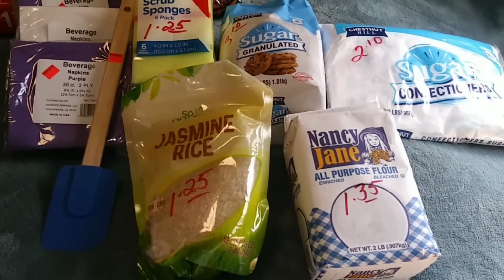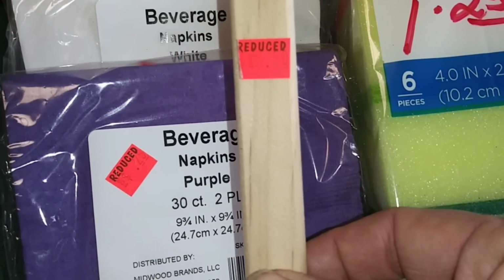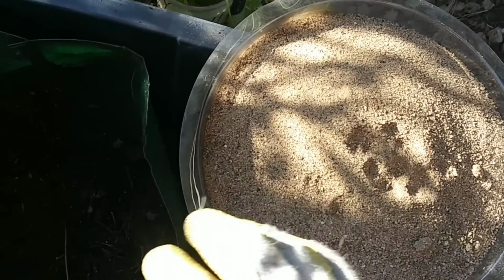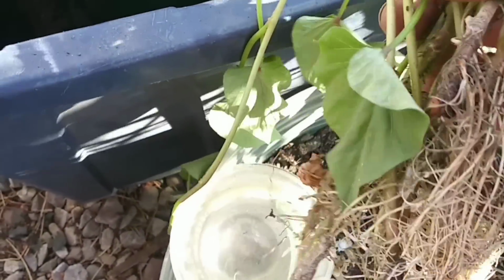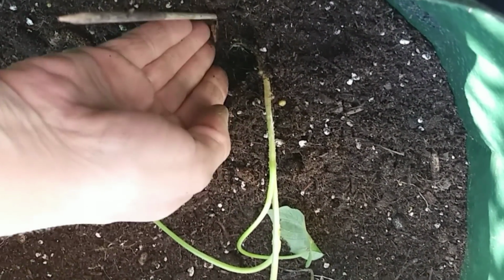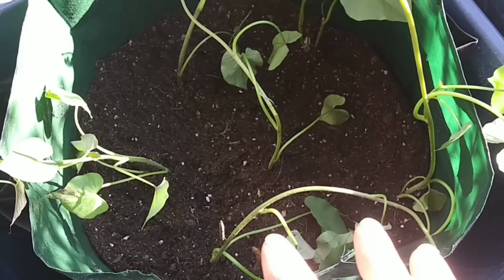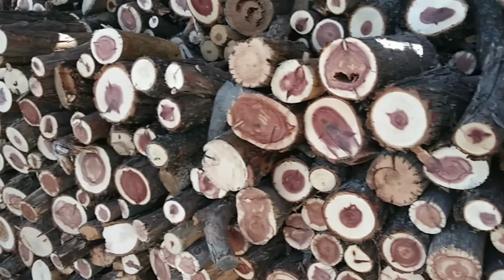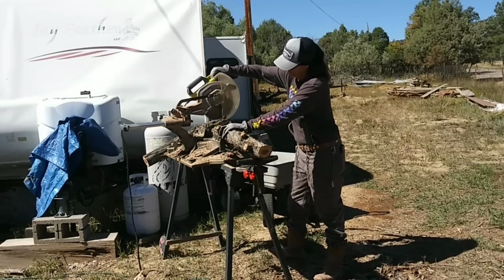$25 Budget Prepper Pantry Haul/Cutting Wood & Planting Potatoes/prepperpantry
Hello Friends, here is our $25 budget prepper pantry haul. I am planting sweet potatoes and we are cutting wood for winter. Since the garden wasn't that great this year, I am going to plant a bunch of veggies indoors this winter. We have been working hard to get ready for winter, and today we are cutting wood. What are you working on for your winter preparations? Are you watching all the packaging on your foods...look at everything! Bioengineered is on almost every package at the Family Dollar, I was shocked! Have you noticed?